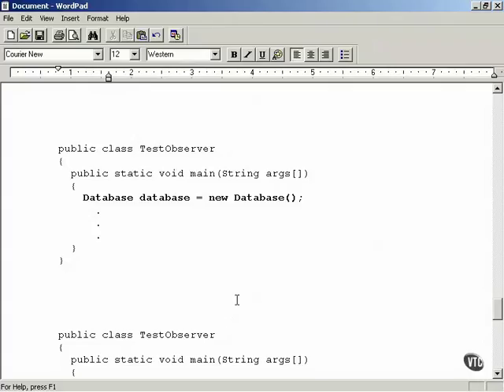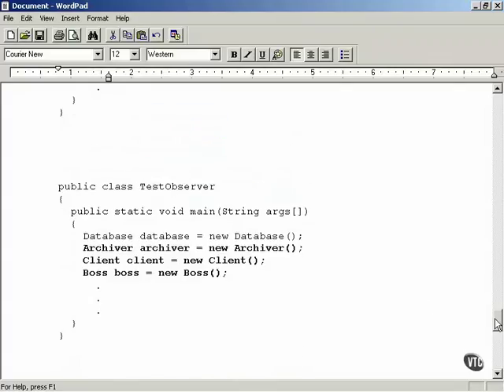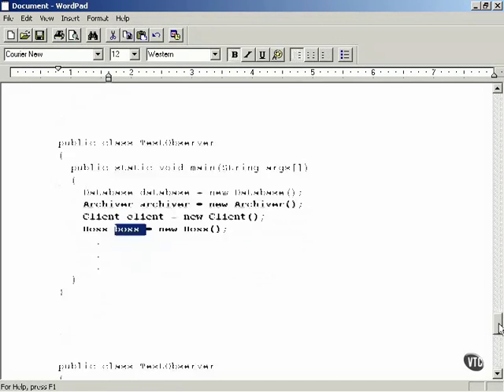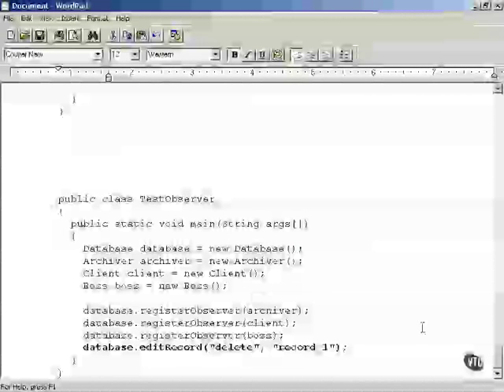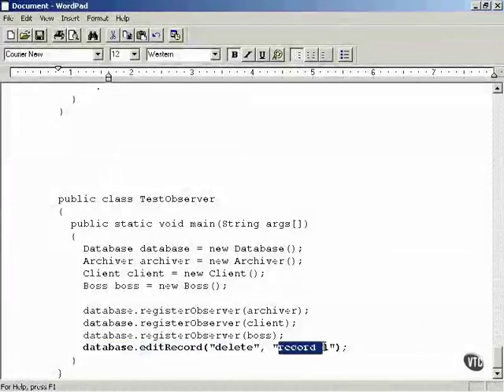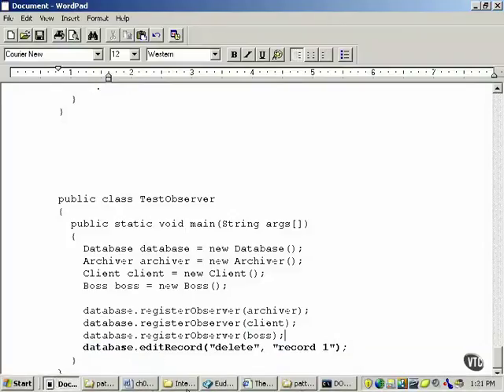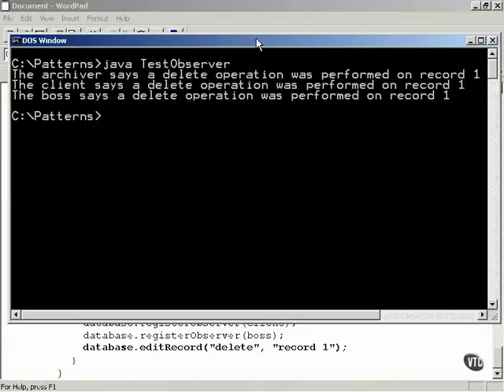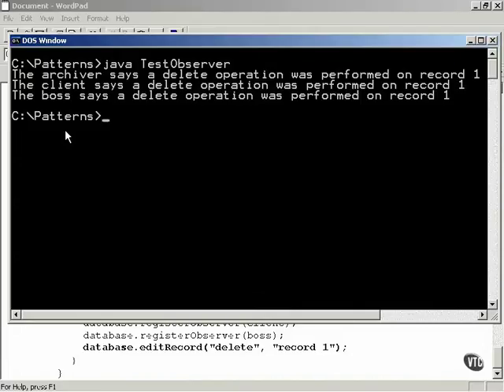05 05 Executing the Observer Design Pattern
05 05 Executing the Observer Design Pattern